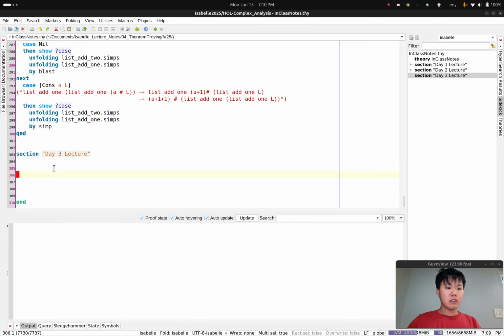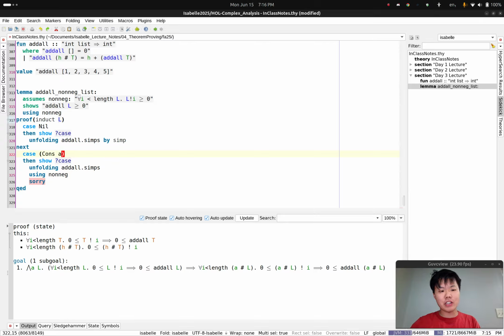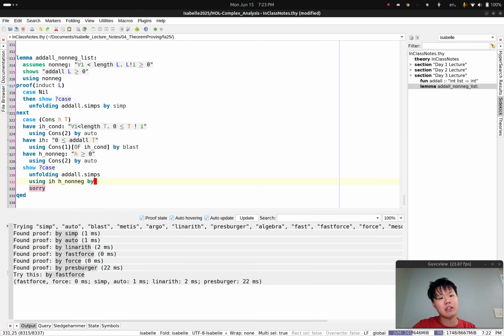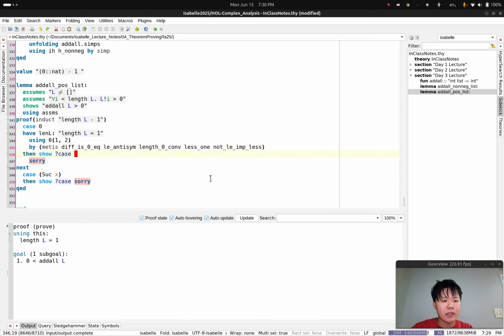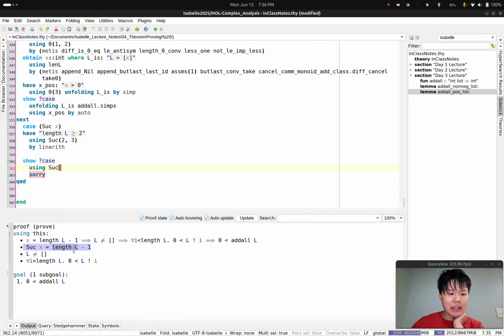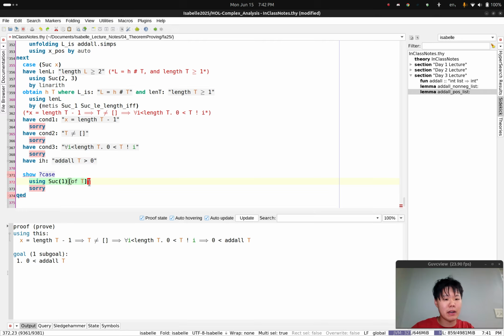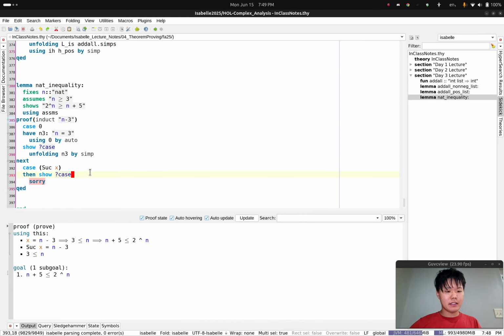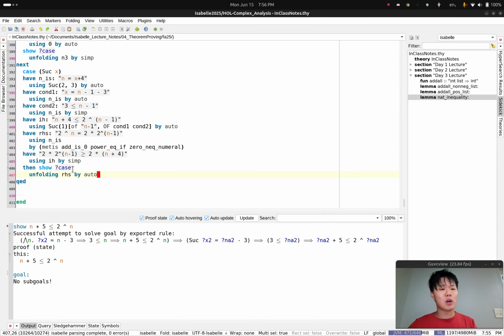Isabelle/HOL Lecture 3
Lecture 3 focuses on a variety of inductive proofs.